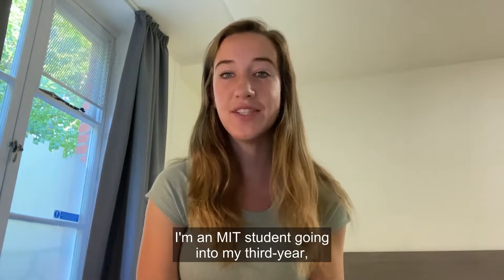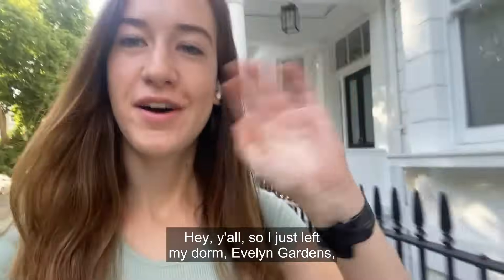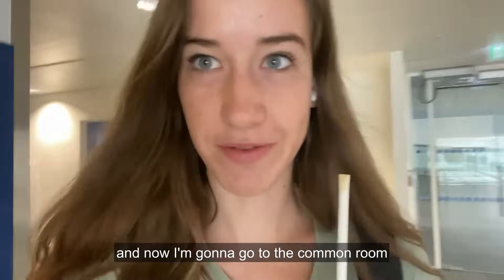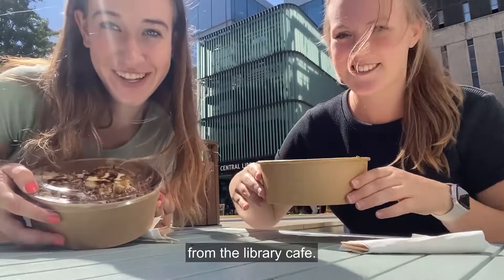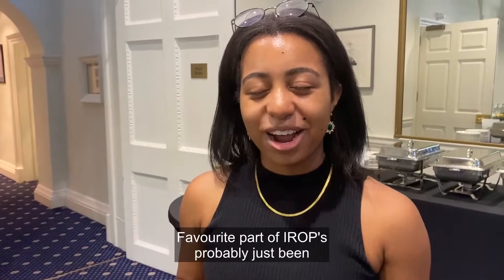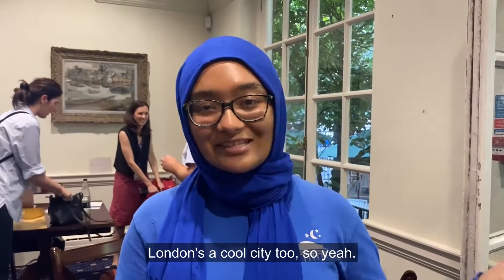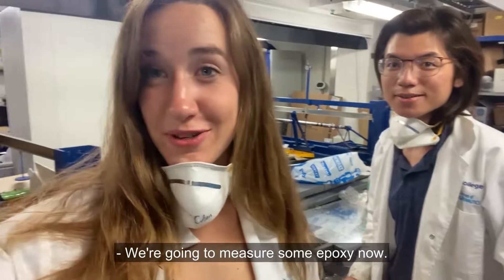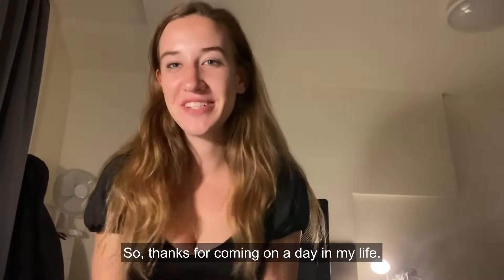From @mit to Imperial, Claire's IROP experience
We had the pleasure of welcoming some American students to Imperial who were selected to take part in our International Research Opportunities Programme (IROP) over the summer.

The IROP offers students an exciting chance to spend 8 weeks at one of Imperial’s partner Universities. This is an exciting opportunity for students to broaden their perspective, gain new experiences and develop their skills.

These research opportunities present a unique opportunity to gain international research experience and experience life in another country during the summer break.

Claire, a third-year Aerospace Engineering and Physics student from the Massachusetts Institute of Technology (MIT) joined us to spend time with our Aeronautics department to work on her research project and explore London in the process.

Follow Claire's day as spends time at our main South Kensington Campus, working at the Imperial College Rocket Team Workshop, meeting friends, and of course taking in the sights and sounds of London.